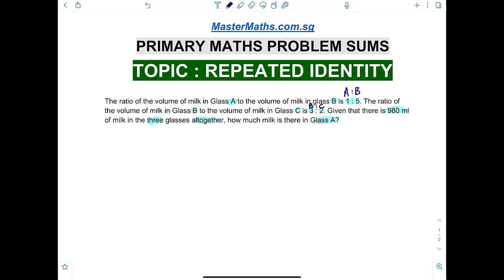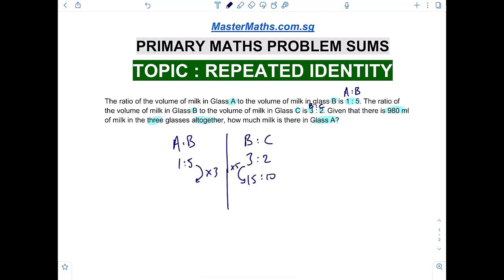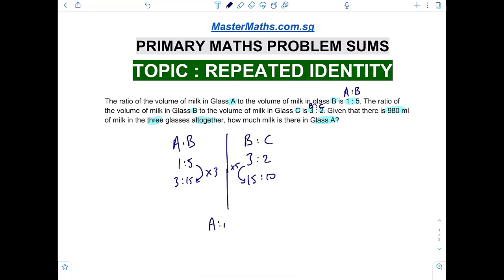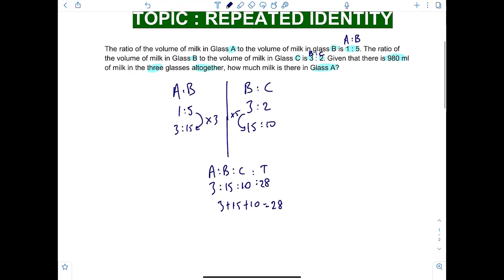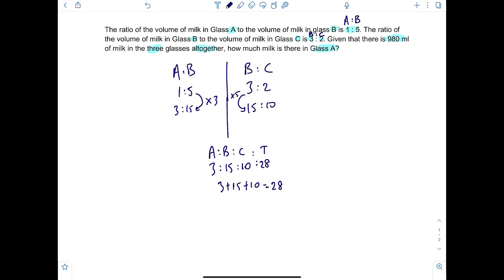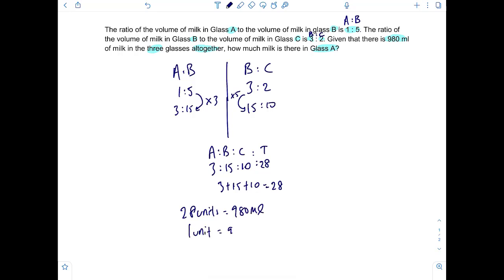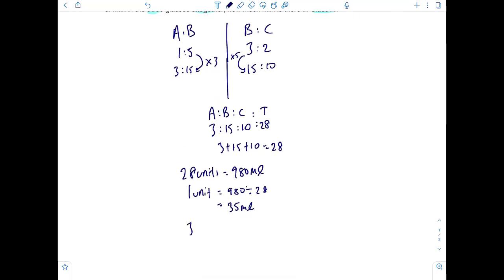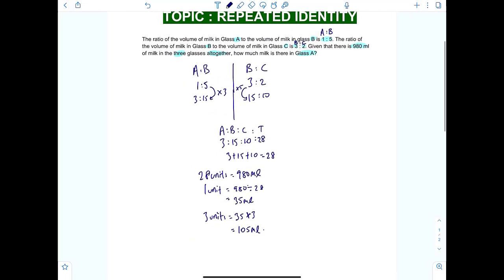Repeated Identity | Learn Problem Sums | PSLE MATHS PREP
Repeated Identity Problem Sums